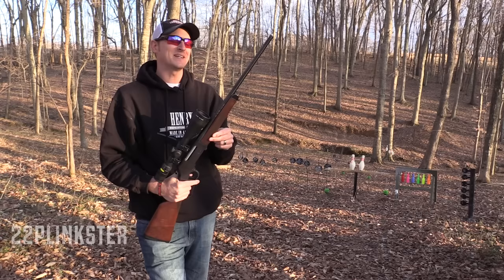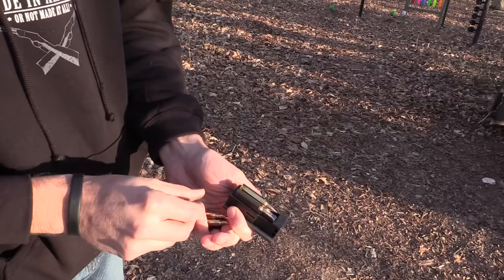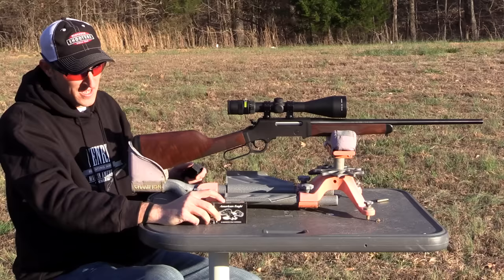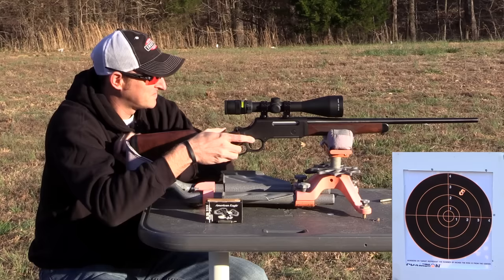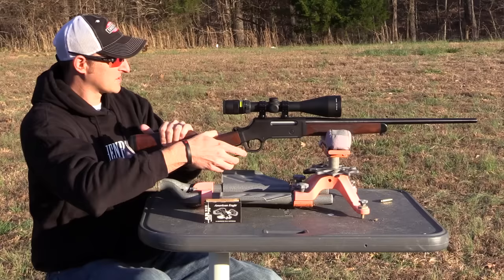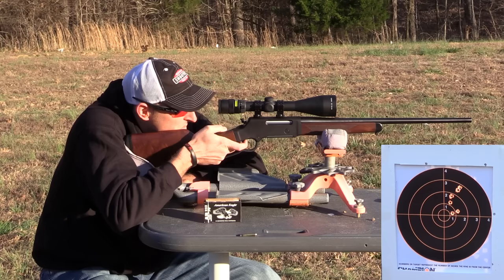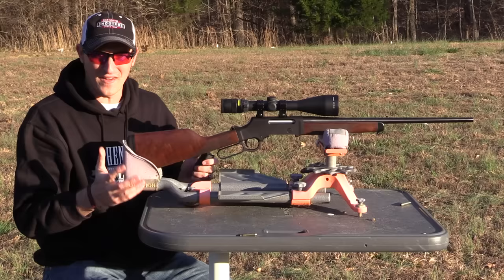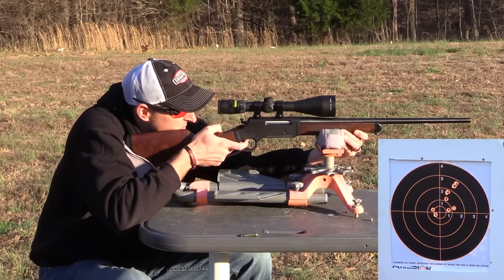The Henry Long Ranger in .223/5.56